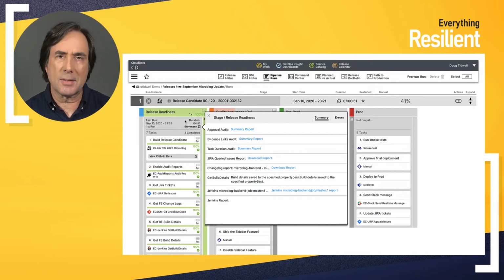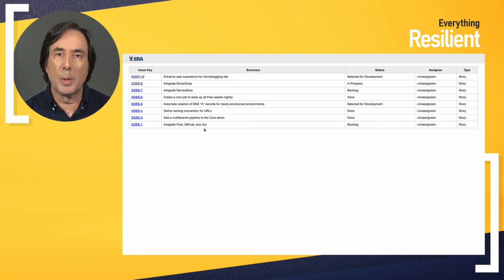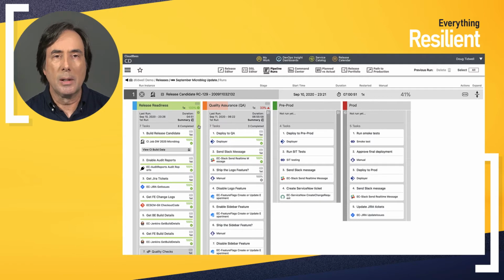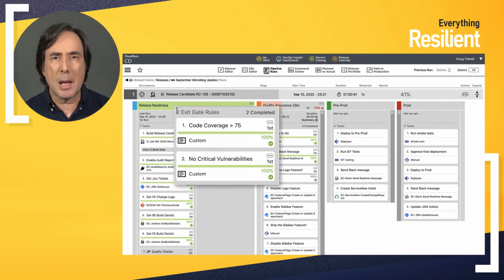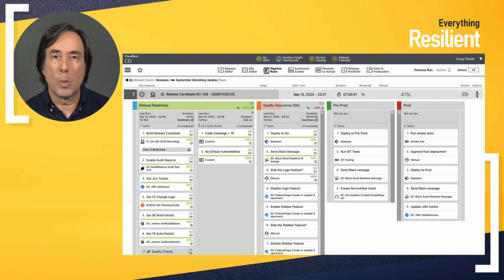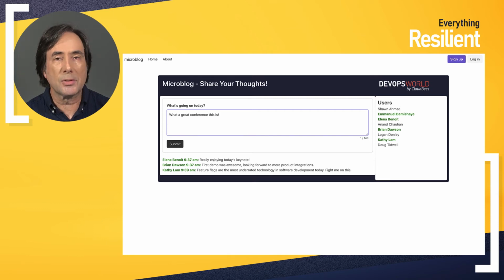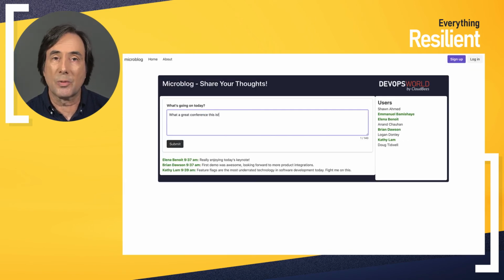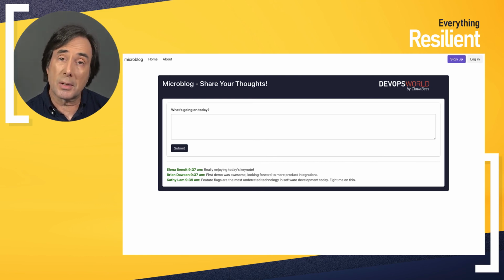Everything Resilient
A video from the keynote at DevOps World 2020.